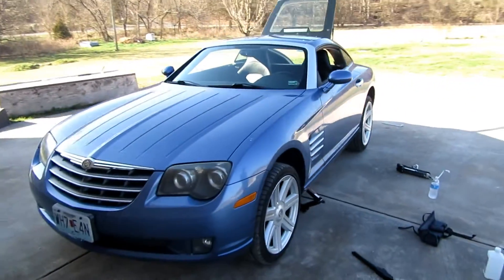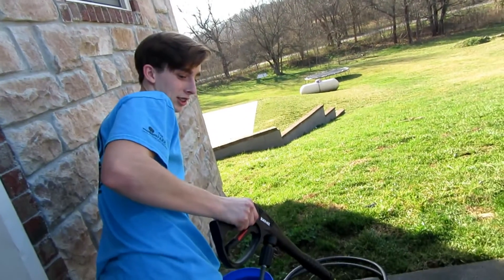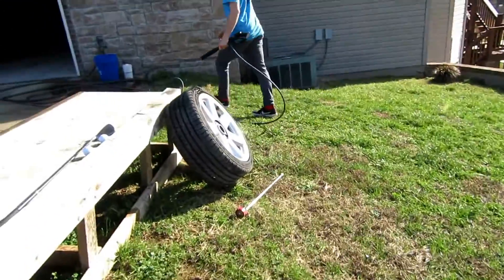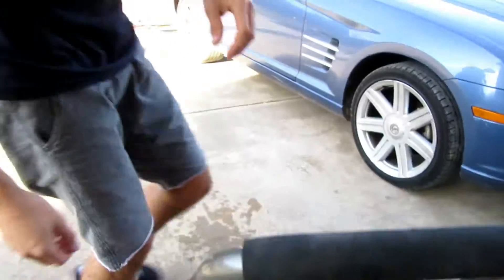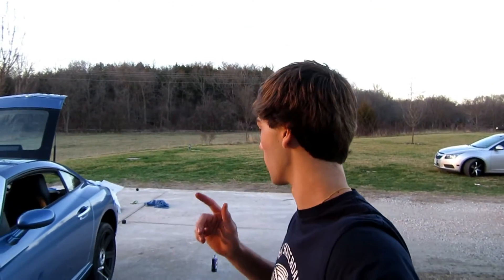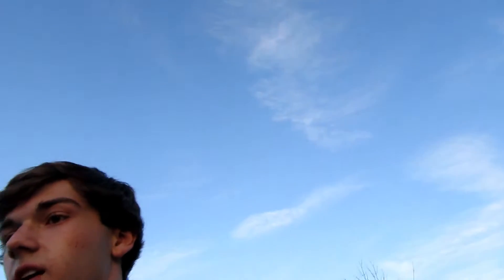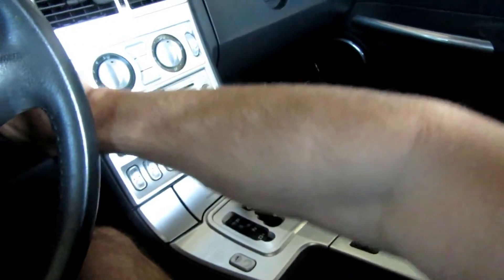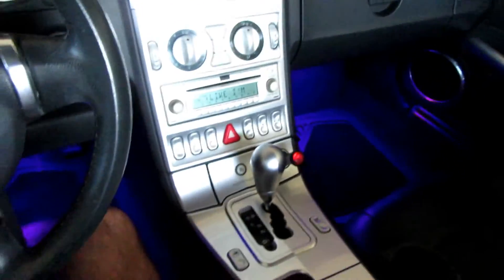Chrysler Crossfire - My Very FIRST CAR!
Throwback to when I had the crossfire! Bought for $3k and sold for $2.8k after a year of ownership. I broke and passenger side headlight AND the ignition. Can't believe I even got that much. After that I owned a Chevy Cruze for a year then upgraded to an Infinit SUV once my business took off. Loved how quirky this chrysler crossfire was and I will buy another just for shits and giggles one of these days.